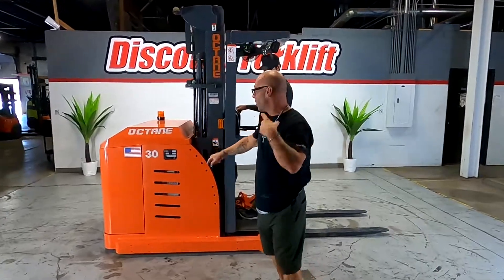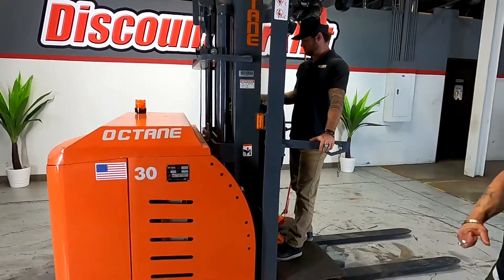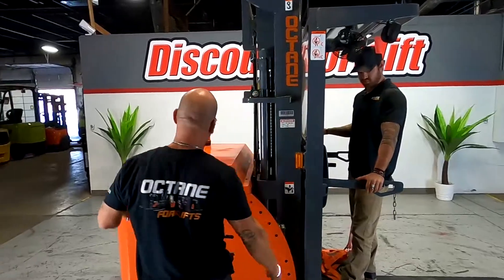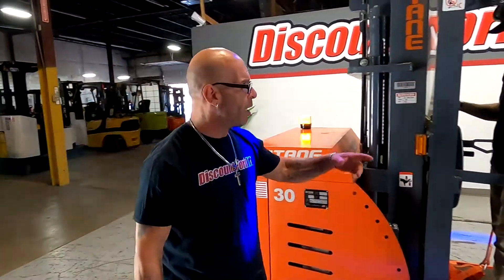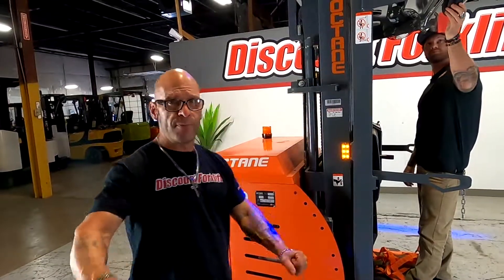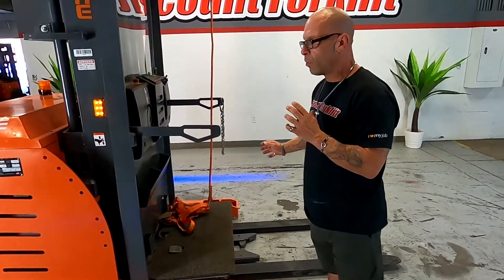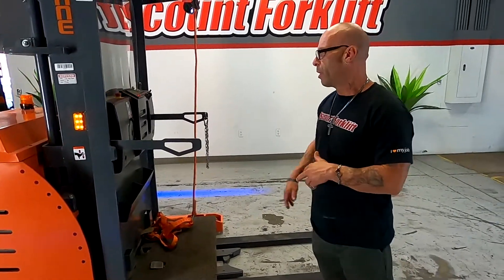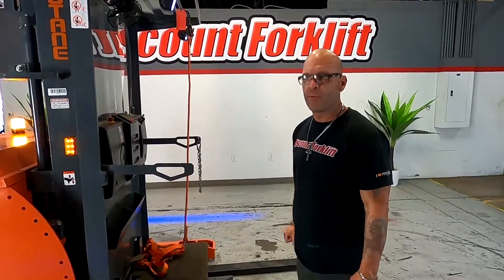OCTANE OPS15 3,300lb Electric #0001 - Order Picker For Sale